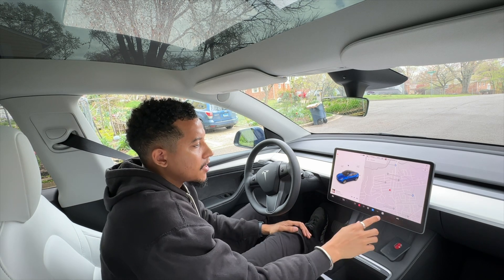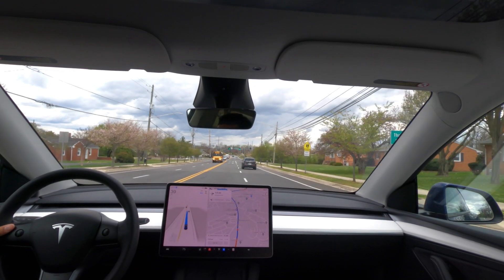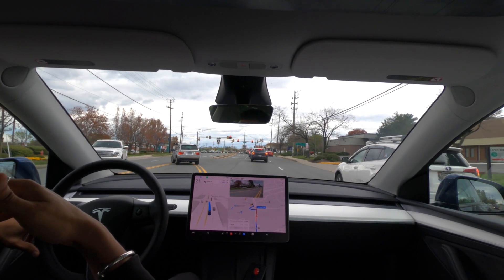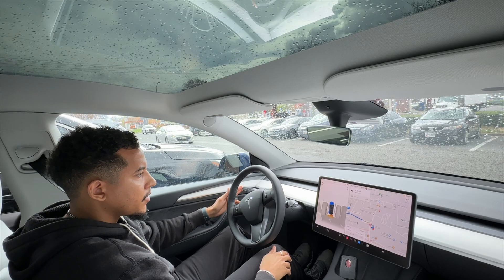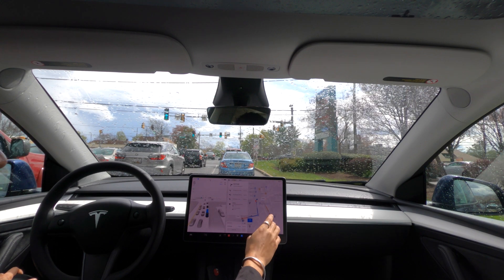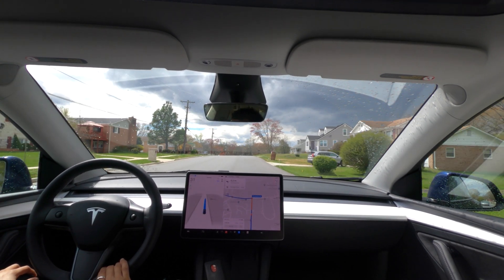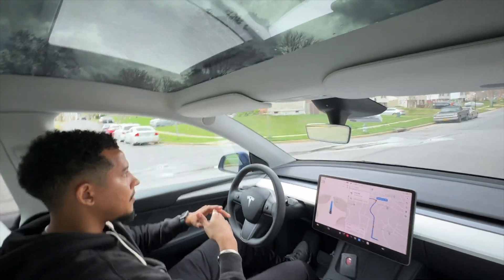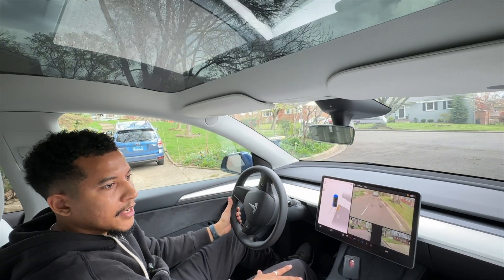Tesla Full Self Driving (Supervised) v12.3.3: A Trip to Chipotle!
This is Tesla's new FSD v12.3.3 driving me to chipotle. Overall the drive was very smooth with minimum disengagement. I am in a 2023 Tesla Model Y Long Range with HW4.

Timestamps
00:00 Intro
00:20 Start Drive
04:40 Yield Left Turn
05:50 Autopark
07:28 1st Unprotected Left Turn
09:20 Speed bump
11:27 2nd Unprotected Left Turn
13:45 U-turn